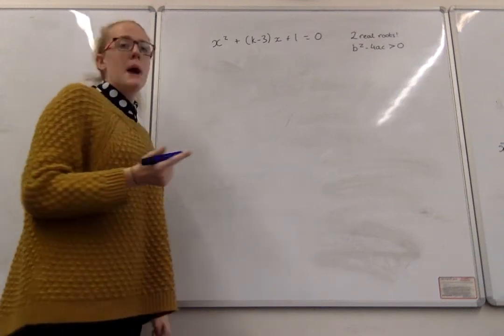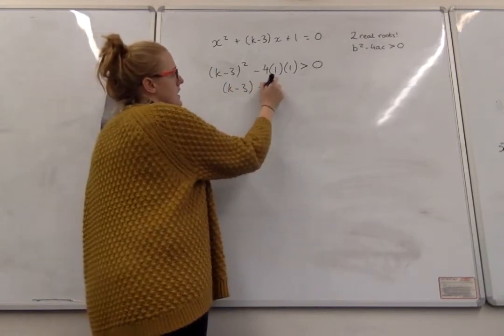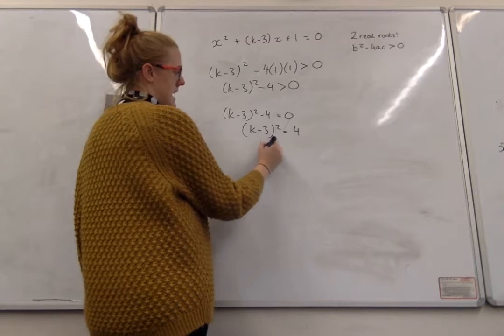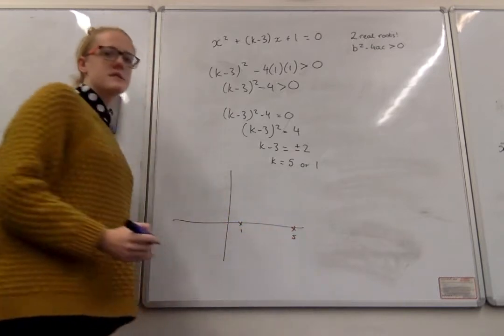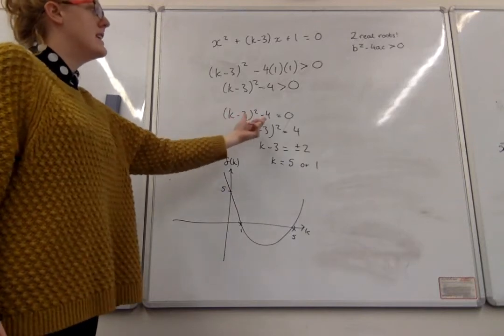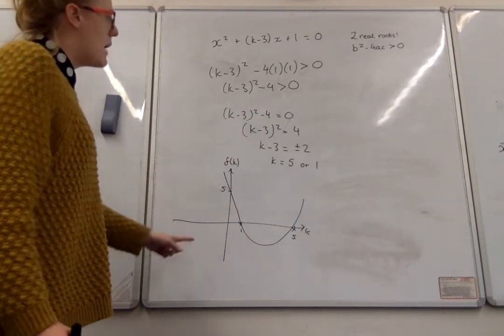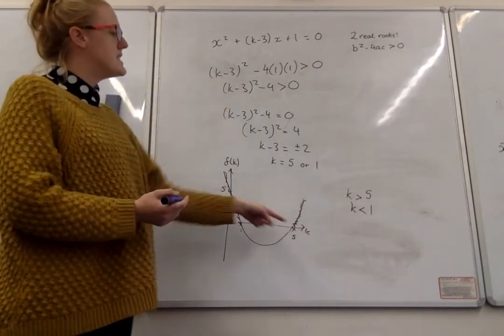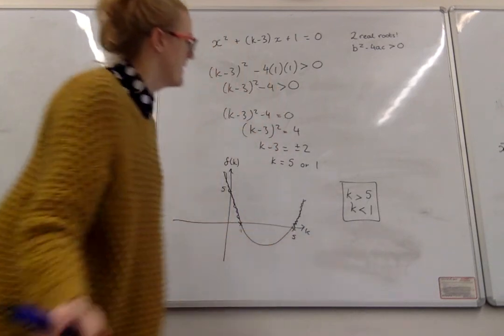Year 12 Core Maths Diagnostic Video - Graphing Simultaneous Equations